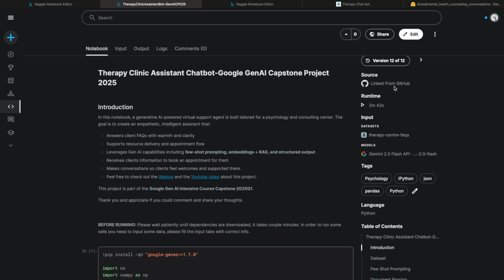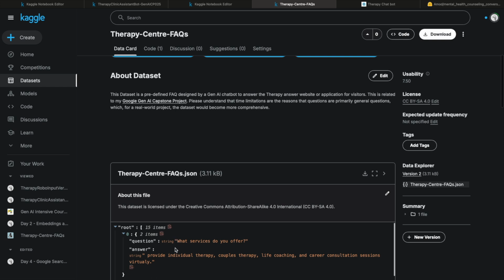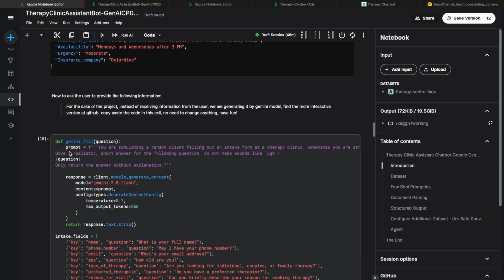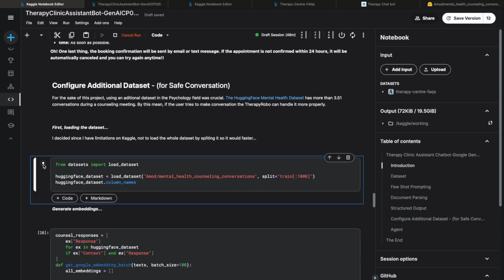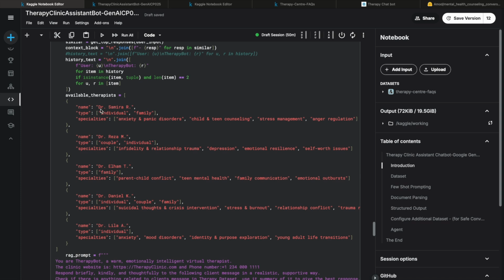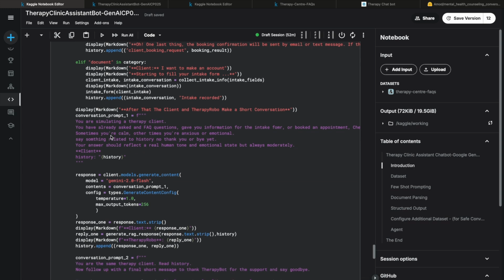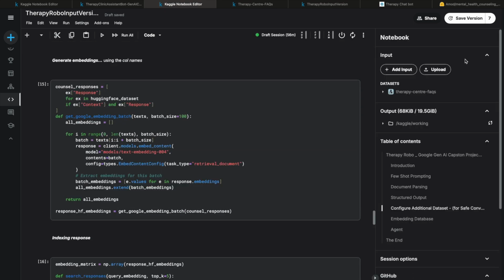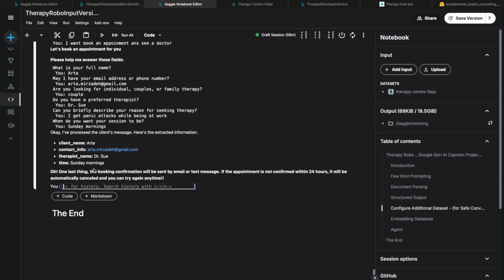Google GenAI + Kaggle Capstone Project - TherapyRobo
A generative AI-powered virtual support agent is built and tailored for a psychology and consulting centre. The goal is to create an empathetic, intelligent assistant that:
Answers client FAQs with warmth and clarity
Supports resource delivery and appointment flow
Leverages GenAI capabilities, including few-shot prompting, embeddings + RAG, and structured output
Makes conversations so clients feel welcome and supported there.
Feel free to check out the Notebook and the Blog post about this project.
This project is part of the Google GenAI Intensive Course Capstone 2025Q1.
Thank you, and appreciate it if you could comment and share your thoughts.

PS. I'm sorry if you notice the voice change, I had to speed up the video to be less than 15mins and it effected my voice in a childish way, lol.